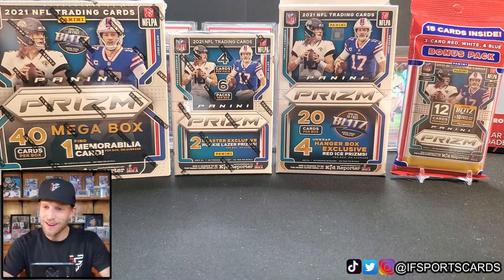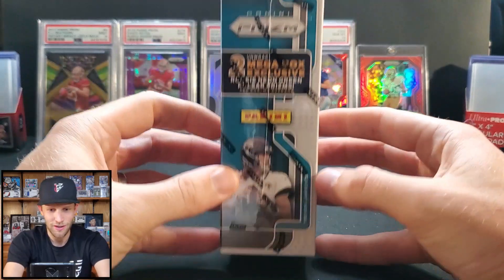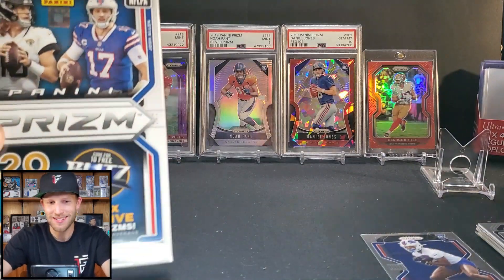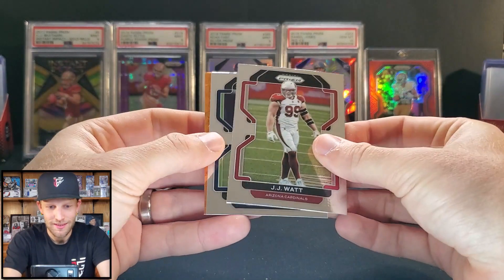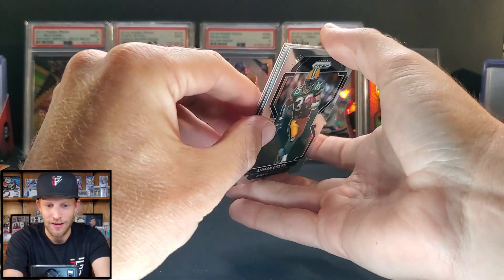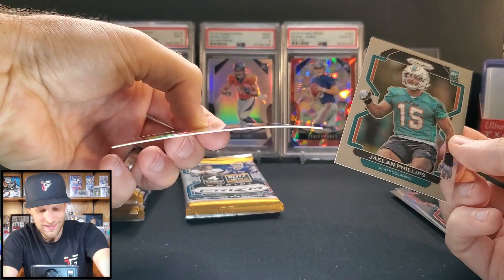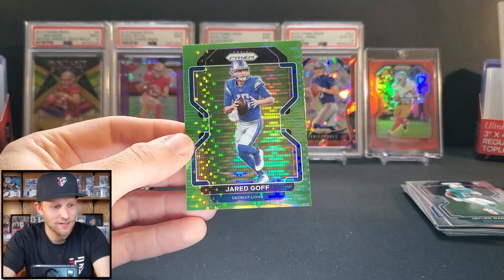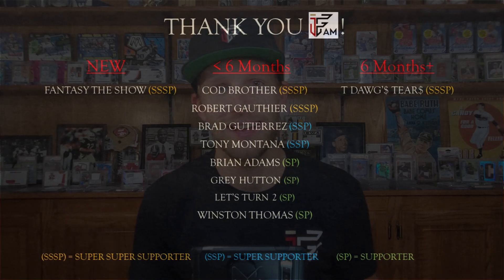💥 NEW PRODUCT - ALL RETAIL FORMATS! 💥 2021 Panini PRIZM Football - Mega, Blaster, Hanger, Cello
🚨 PRIZM IS HERE! 🚨

In this video, I am doing a retail review of the newly released 2021 Panini Prizm Football product. I open one of each format available from Walmart. Prizm is the most high end retail sports card that is released and these rookie cards carry the most value of all products. That said, with a 440 card set, they are the most difficult to pull. We are searching for the following rookie quarterbacks (along with their base rookie card value at the time of release): Mac Jones ($45), Trevor Lawrence ($35), Trey Lance ($25), Justin Fields ($17.50), Zach Wilson ($15),  and Davis Mills ($10). If we strike out on QB's, hopefully we hit Ja'Marr Chase or Jaylen Waddle.

I hope this helps you make your purchasing decision and good luck rippin'!

I am also trying to collect every base and insert card of my main PC, George Kittle. Here is the list of cards I have yet to acquire.

GEORGE KITTLE NEEDS
Product                                              Number    Card Set
2019 Donruss Elite Football              Star Status
2019 Donruss Elite Football              Elite Deck
2019 Gold Standard Football           44 Base
2019 Passing Torch Football           46 Base
2019 Plates Patches Football          84 Base
2019 Prizm Football                          6 Breakthrough
2019 Prizm Football                         24 Illumination
2019 Select Football                        297 Base Field Level
2019 Spectra Football                     22 Base
2020 Certified Football                   12 Stat Smashers
2020 Donruss Football                   11 Downtown!
2020 Donruss Optic Football        11 Downtown
2020 Donruss Elite Football           5 Aspirations
2020 Donruss Elite Football            8 Elite Deck
2020 Gold Standard Football        85 Base
2020 Immaculate Football             99 Base
2020 Impeccable Football             85 Base
2020 Luminance Football               6 Base
2020 Prizm Football                       10 All Out
2020 Prizm Football                       12 Color Blast
2020 Prizm Football                       33 Illumination
2020 Spectra Football                    18 Spectracular Hyper
2020 Zenith Football                       35 Base
2021 Absolute Football                  K37 KABOOM!
2021 Black Football                        22 Regulators
2021 Certified Football                  12 Certified Stars
2021 Donruss Football                   11 Liftoff!
2021 Donruss Elite Football           30 2001 Design Insert
2021 Illusions Football                    18  Trophy Collection Wild Card
2021 Mosaic Draft Picks Football  92 Base
2021 Origins Football                      88 Base
2021 Origins Football                      18 Big Bang
2021 Prestige Football                    18 NFL Drip
2021 Spectra Football                      89 Base

@0:00 Intro
@0:48 Formats, Guarantees & Pricing
@5:11 $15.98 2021 Prizm Football Cello Pack
@8:11 $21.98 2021 Prizm Football Hanger Box
@10:45 $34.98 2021 Prizm Football Blaster Box
@16:22 $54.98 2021 Prizm Football Mega Box
@24:07 Recap of Pulls
@25:10 Outro